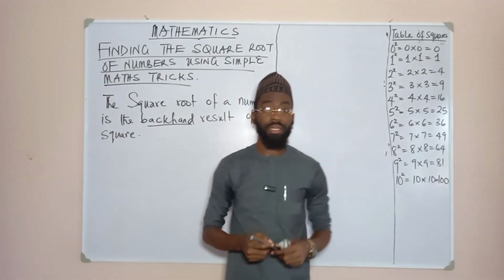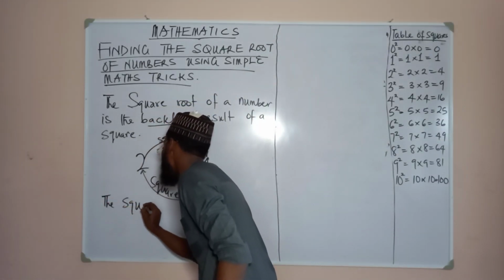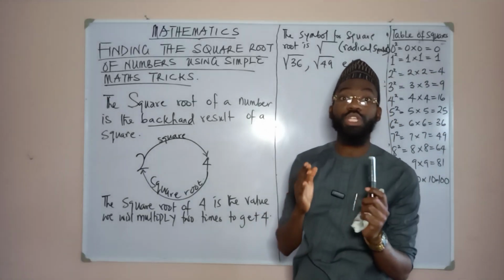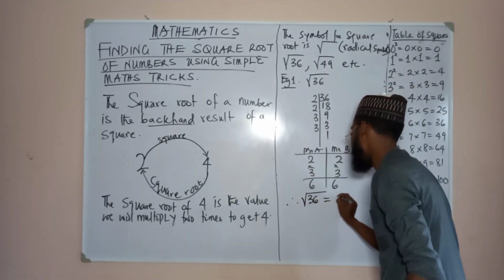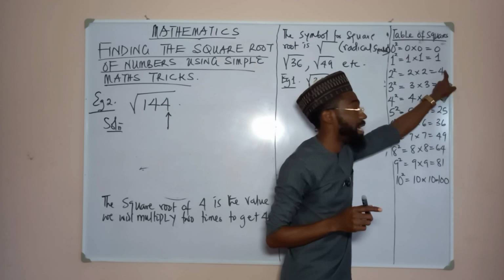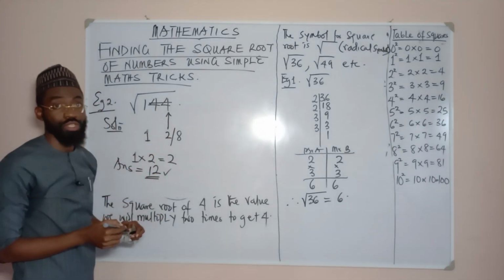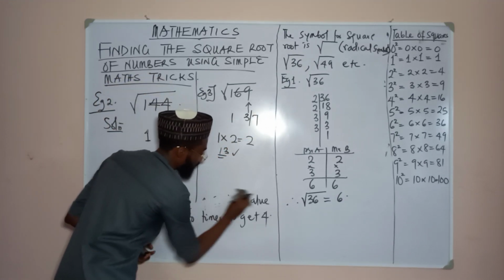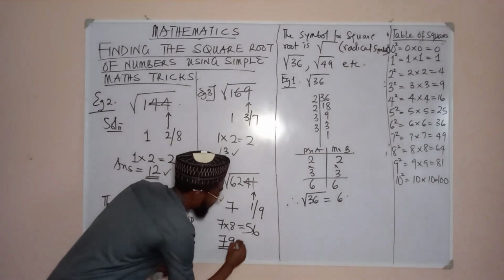Square roots using Simple Maths Tricks